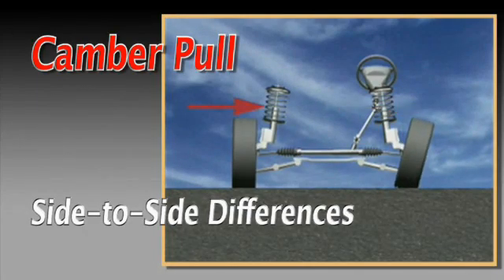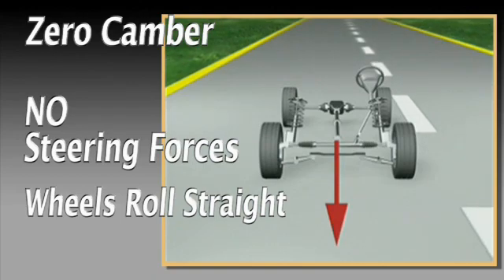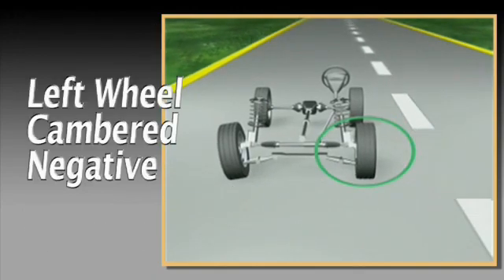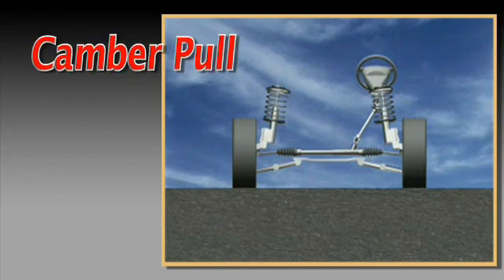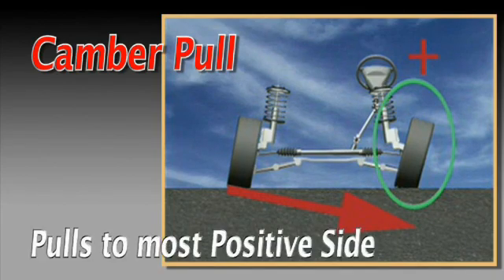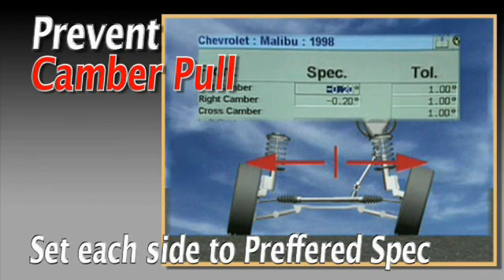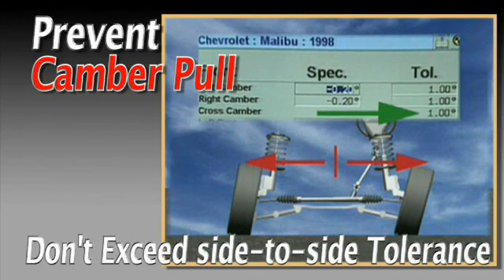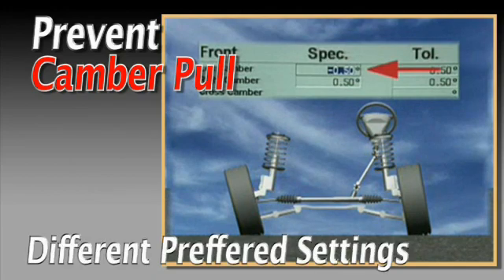Camber Pull - Hunter Engineering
Large side-to-side differences in camber can cause unwanted steering forces.